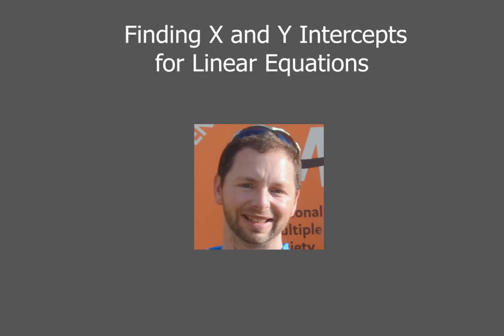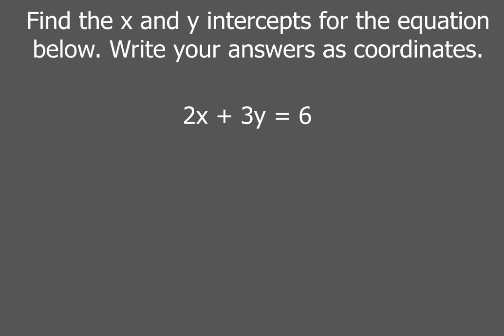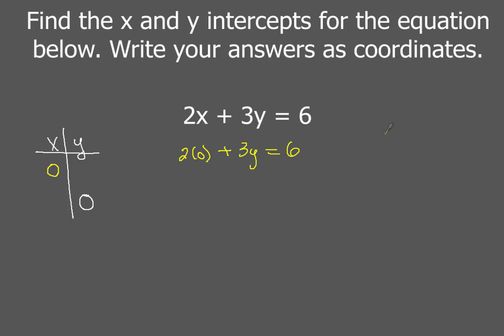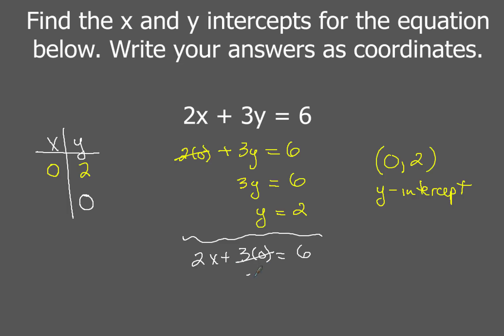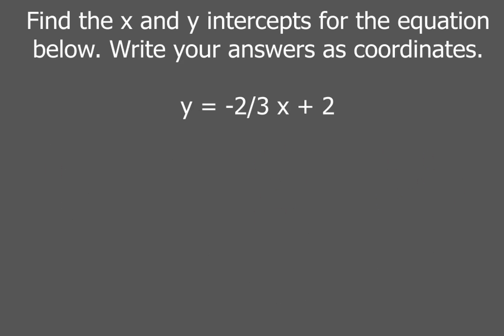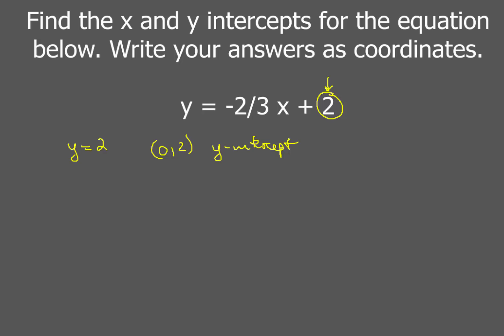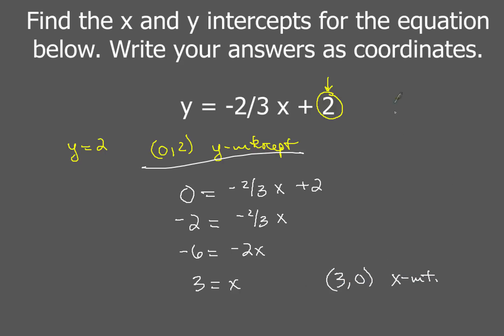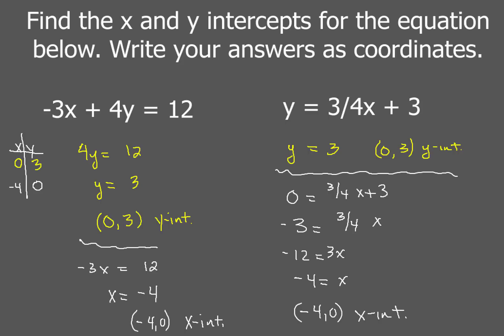Finding X and Y Intercepts for Linear Equations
How to find the x-intercept and y-intercept for a linear equation in standard form (Ax + By = C) or slope-intercept form (y = mx + b).